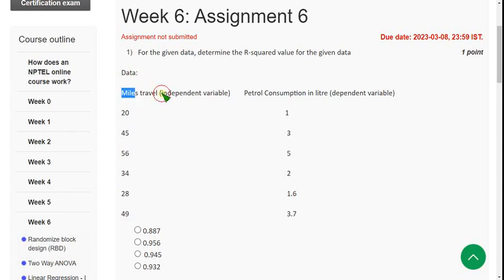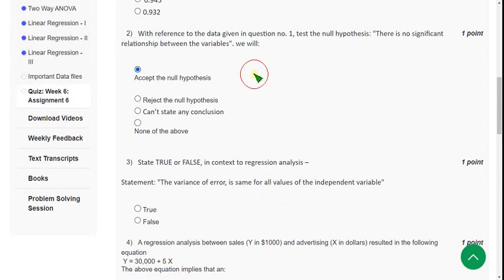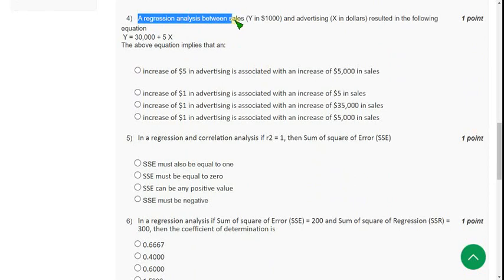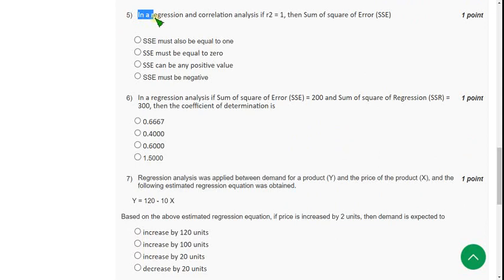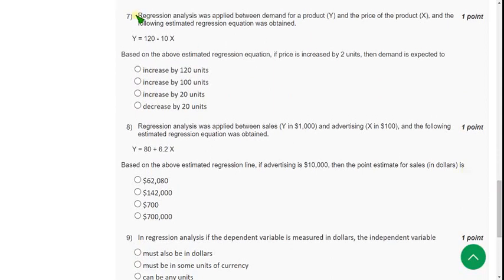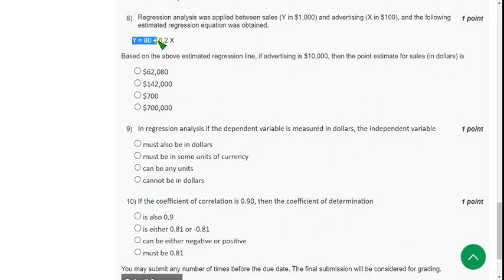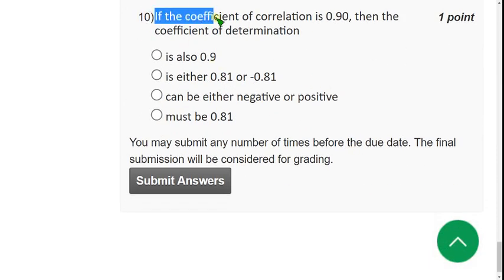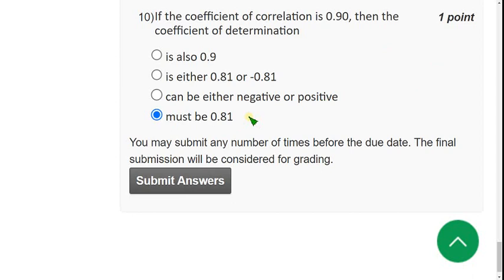Data Analytics with Python || NPTEL Week 6 assignment answers